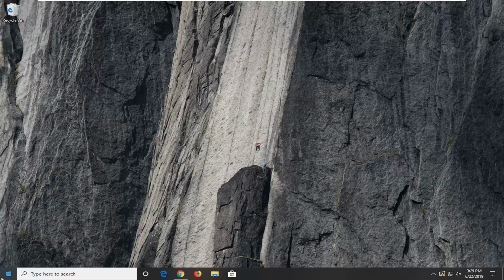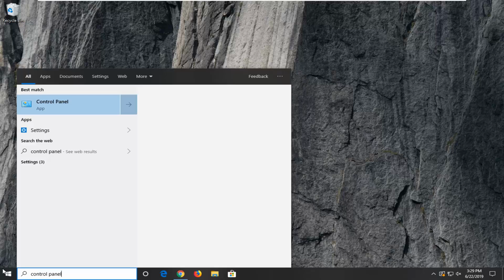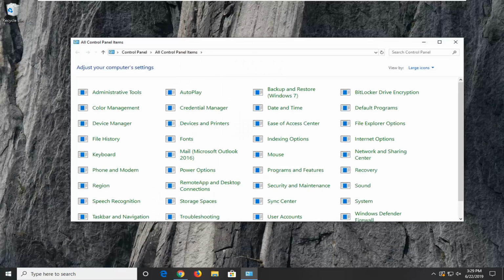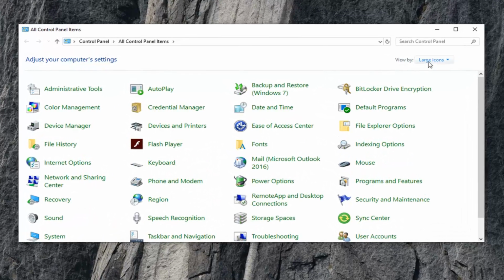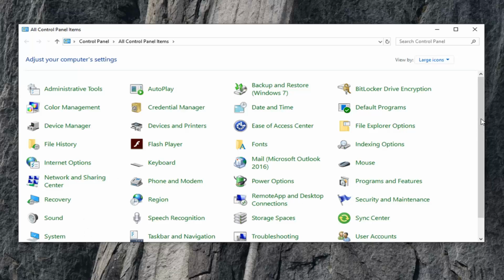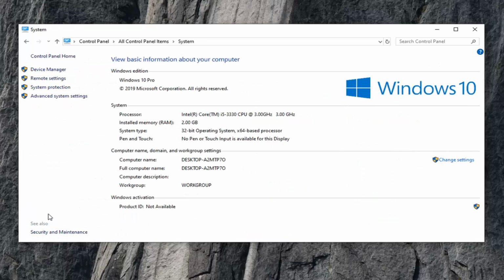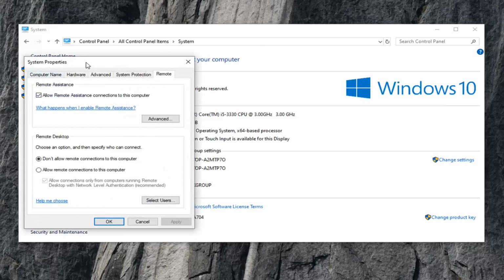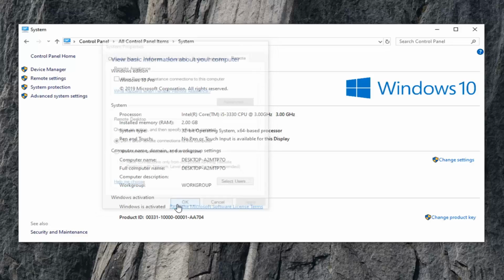How to Disable Remote Assistance in Windows 10/8/7 [Tutorial]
Remote Assistance lets you—or someone who you trust—gain access to your computer remotely. It’s a useful way to let a family member or trusted tech diagnose a problem you’re having with your PC without having to be there. When not using Remote Assistance, you might want to disable this potentially vulnerable service.

Windows Remote Assistance lets someone you trust take over your PC and fix a problem from wherever they are. This feature is enabled by default. If you are not happy with the default options, here's a couple of methods you can use to turn it off.

Windows 10 offers a few tools for performing remote assistance over the network or the Internet. Using these built-in apps you can establish a remote connection to another person’s computer, so you can see his or her screen, troubleshoot various issues, or change settings of the operating system and installed apps. The tools give you experience similar to Remote Desktop, however, they are included in all editions of Windows 10.

Windows 10 includes the modern "Quick Assist" app which can be useful when the other person you are connecting to is also running Windows 10. Otherwise, you can use the classic Remote Assistance app, which is still available in all Windows 10 versions.

You may want to disable Remote Assistance which is enabled by default if you find no use for this feature. Disabling Remote Assistance may help you to secure the OS, since an active network service can turn into a vulnerability one day.

Windows Remote Desktop allows you or others to connect to your computer remotely over a network connection — effectively accessing everything on your computer as if you are directly connected to it.

Remote access is a useful feature when you need to access your computer from another location, such as when you need to connect to your home computer when you are at work. A remote connection is also handy in support situations in which you help others by connecting to their computers or when you need tech help and want to allow support personnel to connect to your computer.